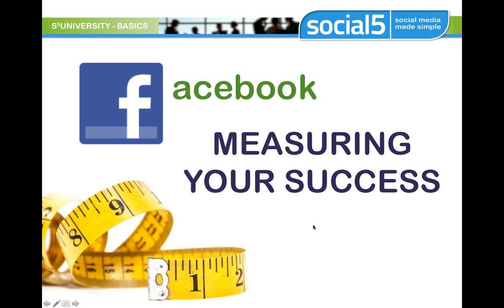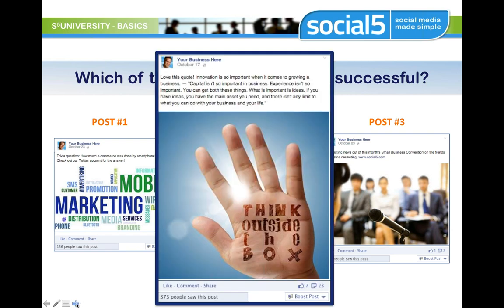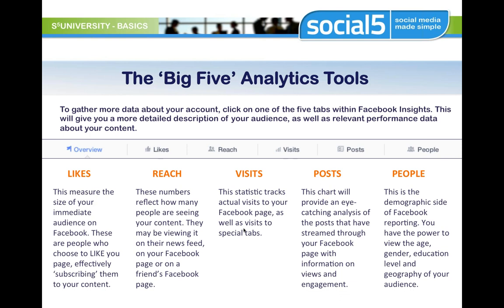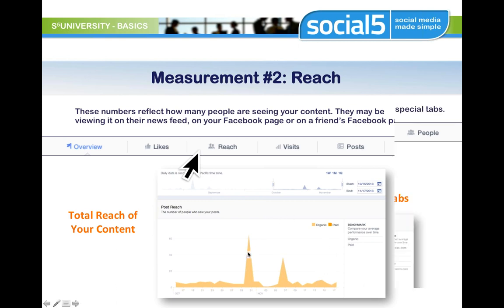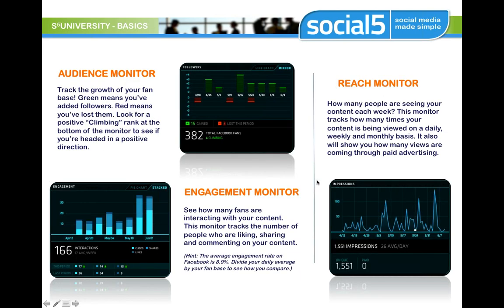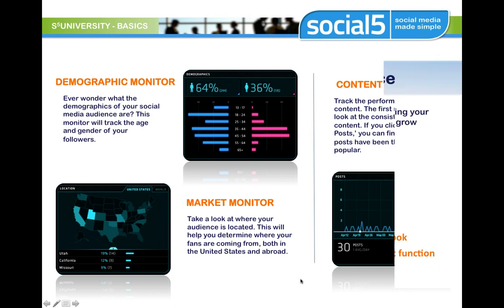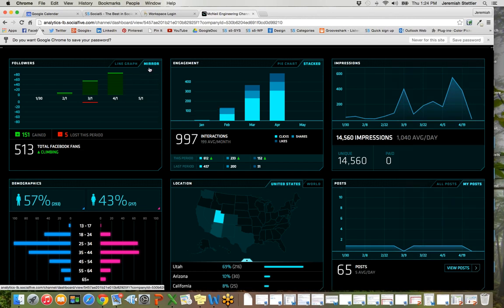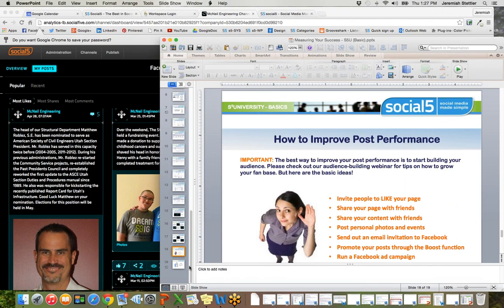Social5 Analytical Dashboards